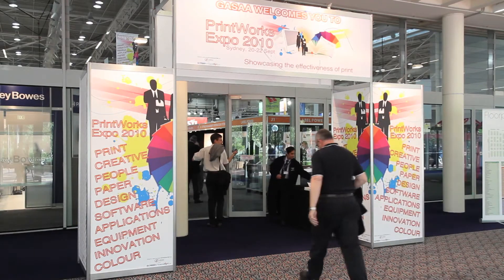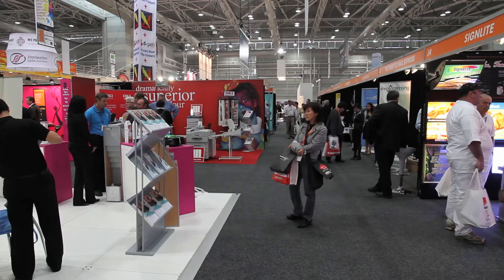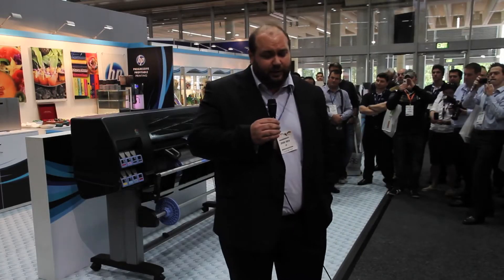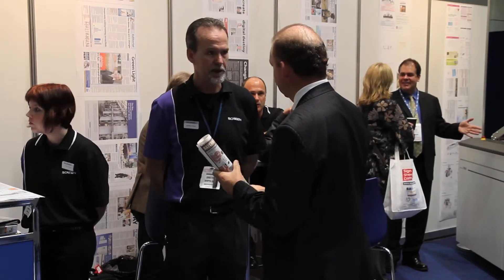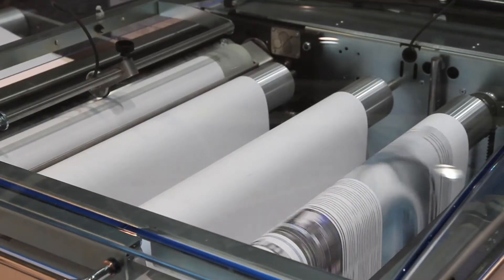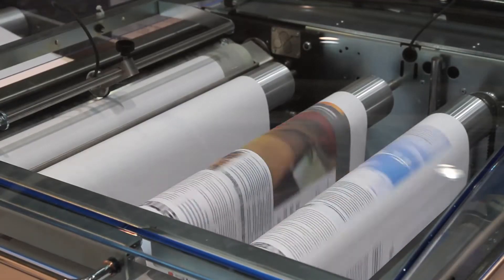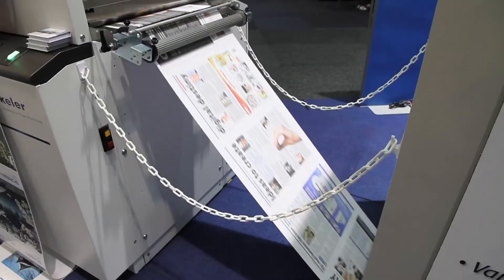Digital printing presents new business models for newspapers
The inaugural PrintWorks Expo began on Monday in Sydney, Australia. On display was a digital printing press suited for short-run newspapers.